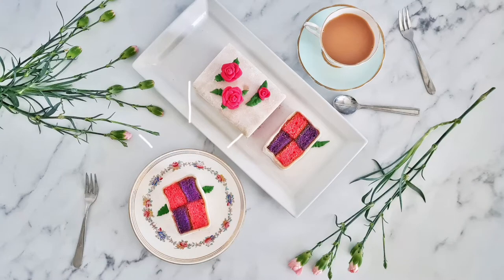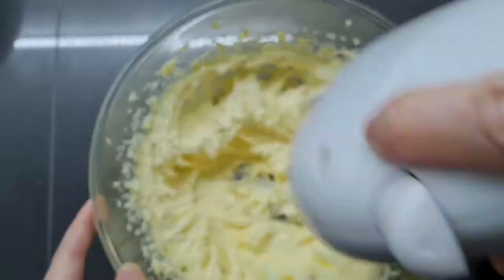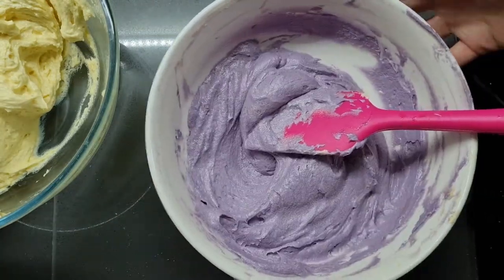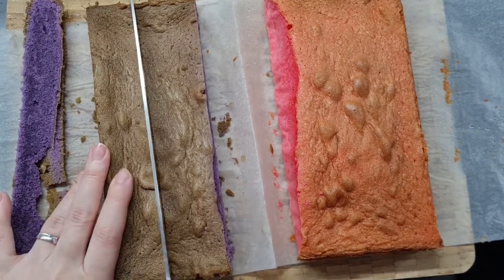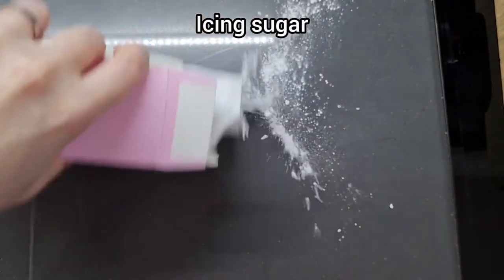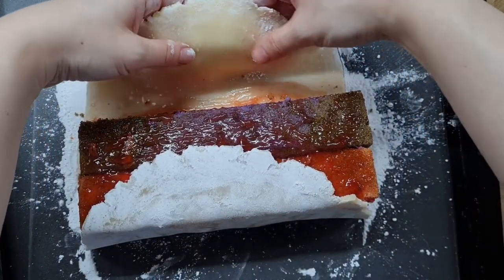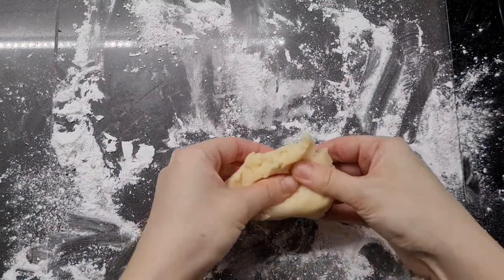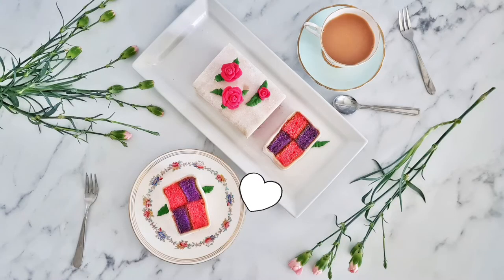How To Make Strawberry Ube Battenberg Cake | Recipes At A Glance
To make my strawberry ube battenberg cake, you don't need any fancy speciality cake pans – you just need a regular square pan and some baking paper. It's easier than you think to make battenberg cake at home – all it is is two different flavours of cake sliced in half and stacked up so you get alternating flavours in each corner.

I also show you how to make marzipan roses in this video, and you can check out my pineapple tarts cook-and-chat video to see how I make the pandan royal icing leaves:

💡 Top tip: Once you add the flour, don't overbeat the cake mixture to ensure a fluffier cake.

Video contents:

00:00 – Intro
00:33 – Preparing the pan
01:21 – Making the cake
06:27 – Covering the cake
09:02 – Making marzipan roses
11:01 – Return of the sexy slowmos

Music: Wallflowers, A Caring Friend, Summer In The Neighbourhood, In The Atmosphere, Memories